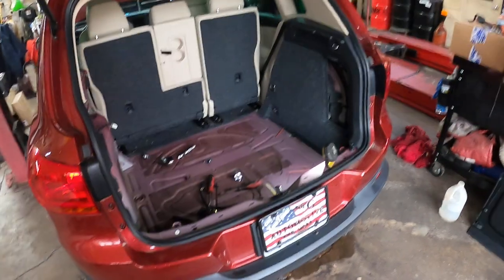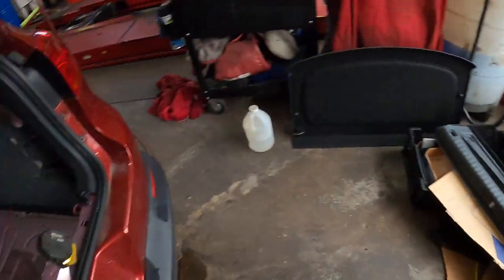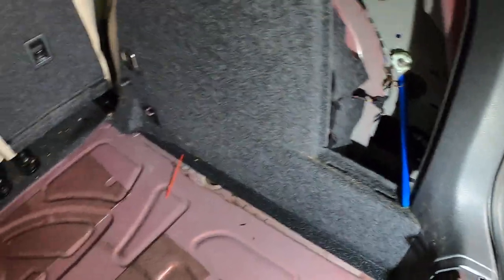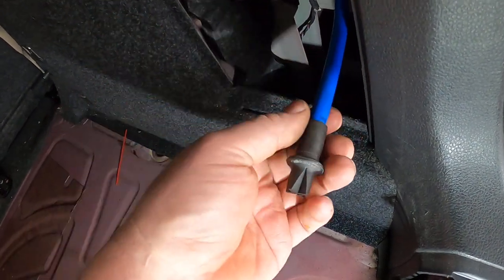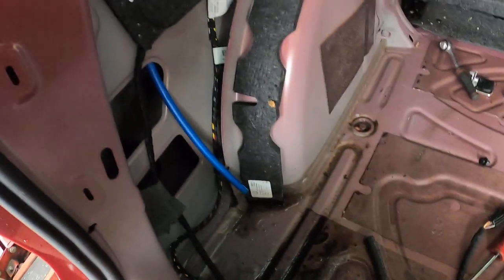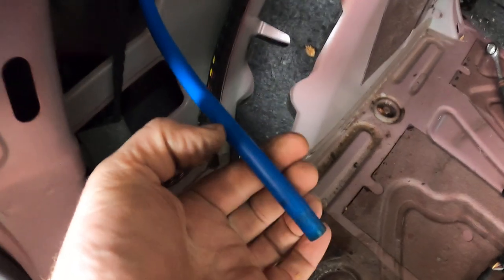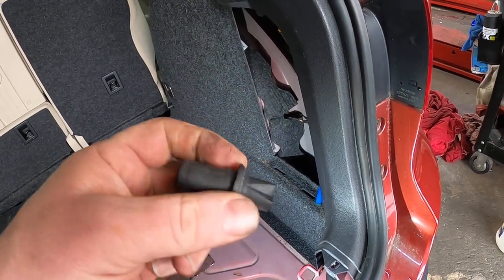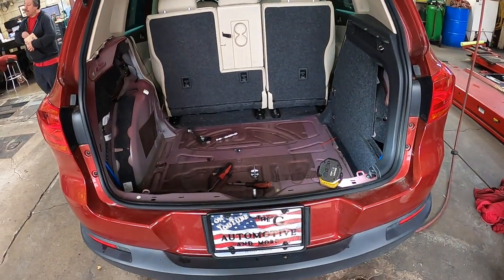2015 VW Tiguan Rear Sunroof Drains Repair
This is the same car that the front sunroof drain tube had shrunk. Now both rear drains have shrunk. So lets get in there, lengthen the hoses and get the water flowing out. Here is a link to the front drain video.